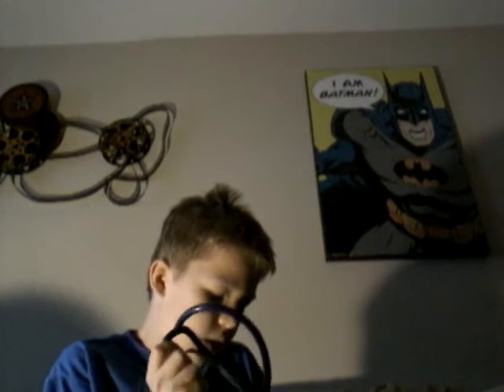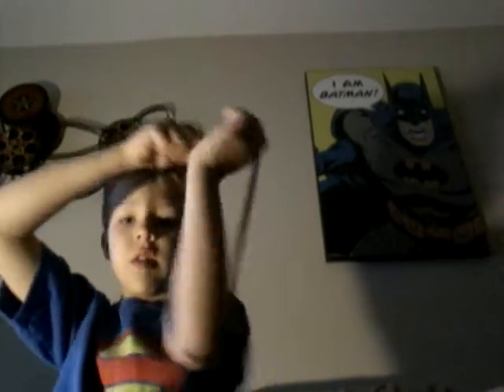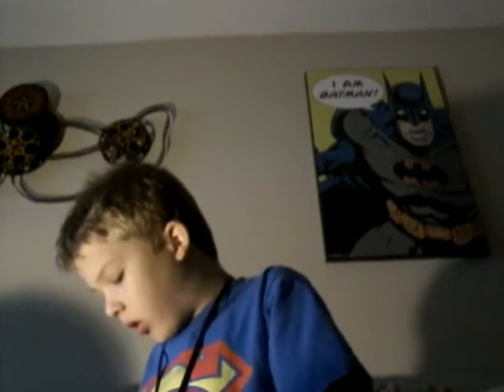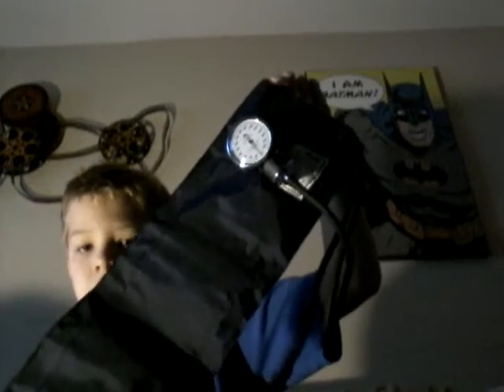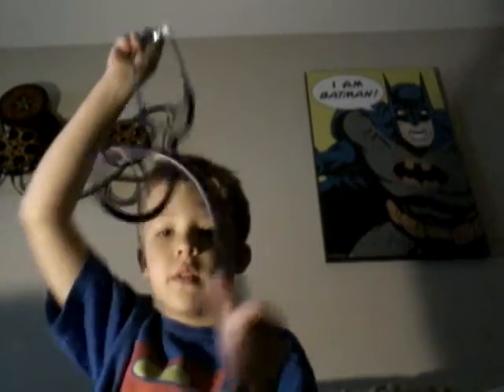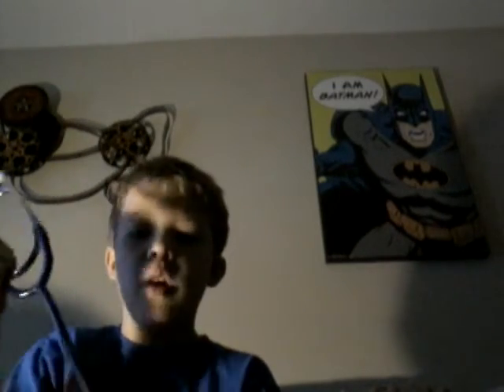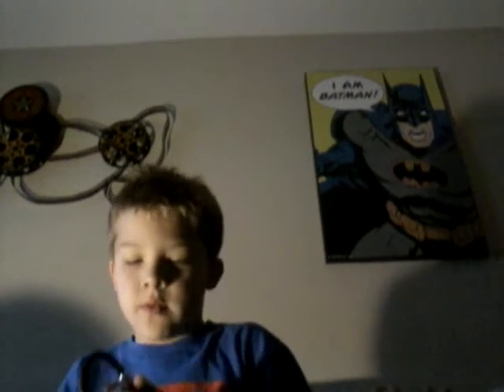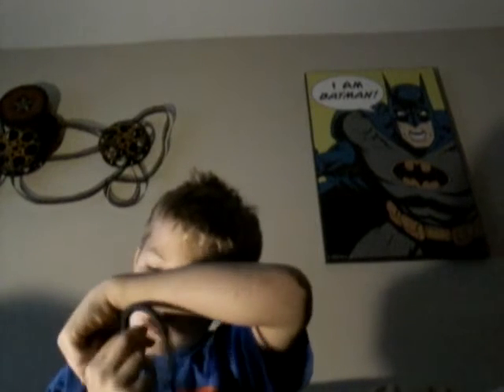Review of the blood pressure cuff finger pulse oxygen Raider and stethoscope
The review of the blood pressure cuff with the oxygen pulse rate and stethoscope kit